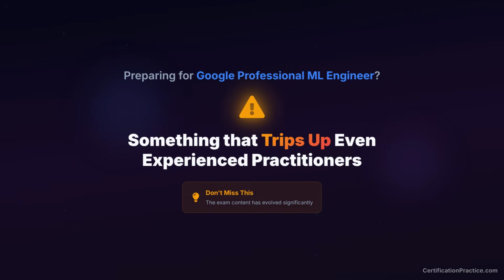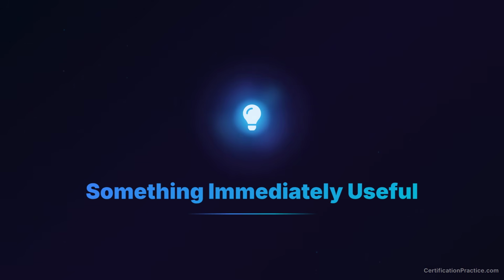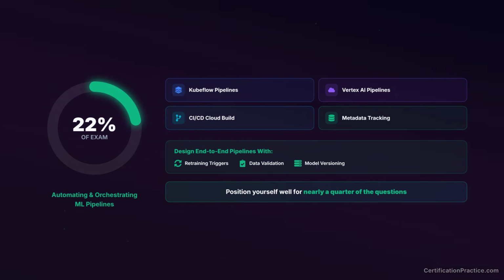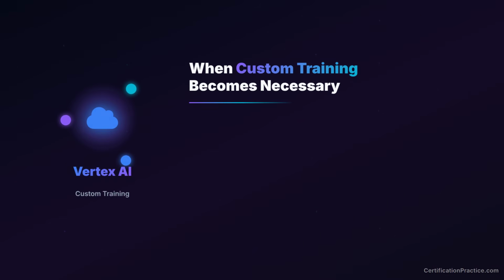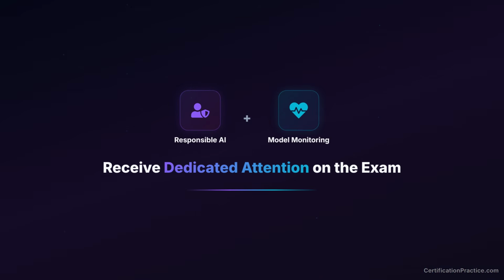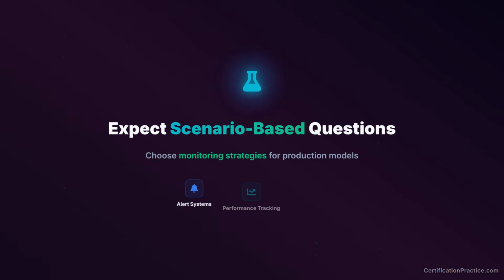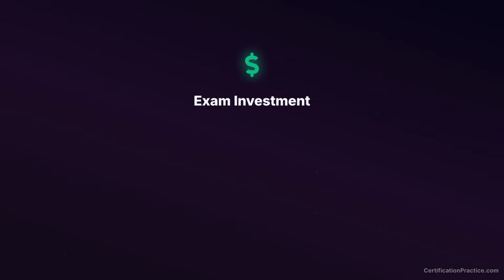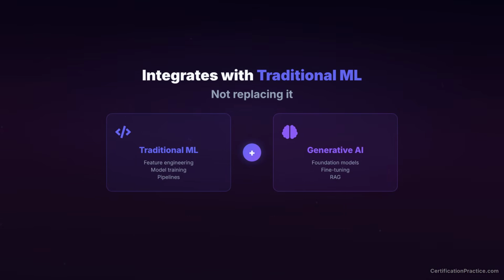Google Professional Machine Learning Engineer | How to Pass: Study Strategy + Exam Overview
Preparing for the Google Professional Machine Learning Engineer certification? This complete study strategy and exam overview will help you pass with confidence. We break down exactly what you need to know to tackle the 60 scenario-based questions, highlighting the most critical topics across data engineering, model development, and MLOps workflows on Google Cloud.

To succeed on the latest version of the exam, you must understand how to architect low-code AI solutions, automate end-to-end ML pipelines, and scale models for production. We cover the biggest exam traps and study priorities, including when to leverage BigQuery ML versus AutoML, how to navigate generative AI tasks with Vertex AI Agent Builder, and the right hardware choices (CPU, GPU, TPU) for distributed training.

Whether you are fine-tuning foundational models in Model Garden or monitoring AI solutions for feature drift and bias, this guide aligns your preparation with Google's responsible AI practices. Test your readiness, master the 120-minute pacing, and ensure you are fully prepared for exam day using the free practice test linked at the top of this description.

Timestamps:
00:00 - The Generative AI Study Trap
00:47 - Automating ML Pipelines (22% of the Exam)
01:12 - Tool Selection: BigQuery ML vs. AutoML
01:44 - Hardware Strategy: GPUs vs. TPUs
02:06 - Responsible AI & Model Monitoring
02:41 - Time Management for Scenario Questions
03:14 - Integrating Gen AI & Foundation Models
03:46 - Free Practice Exam